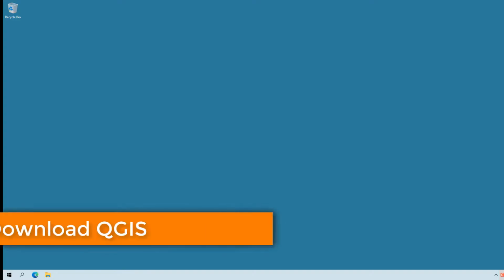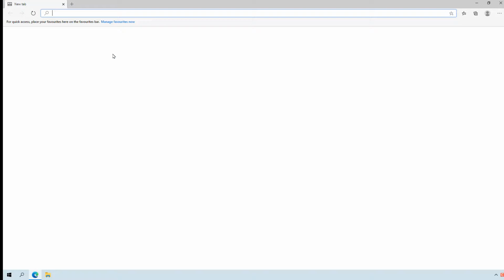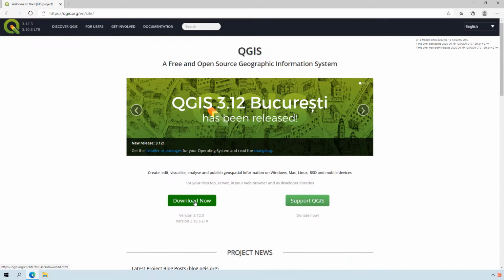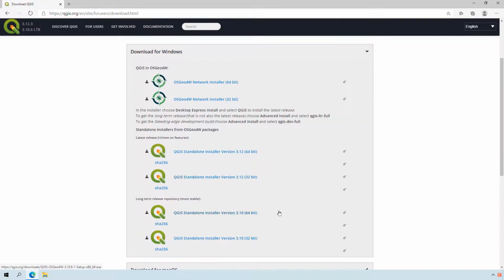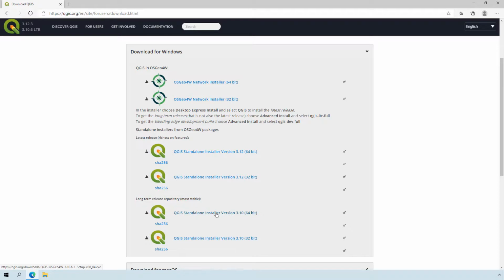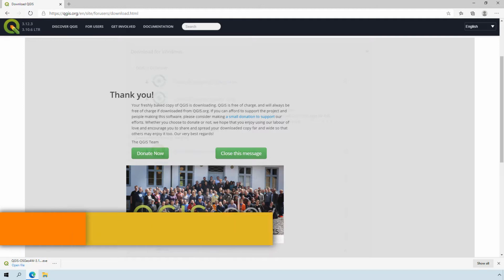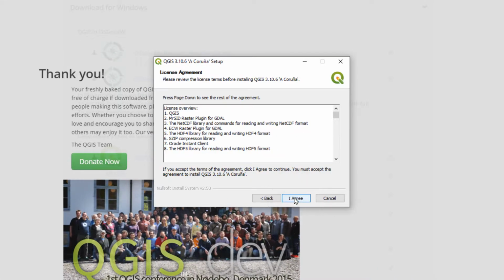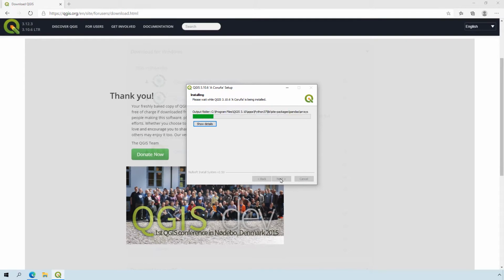How to Install QGIS, Windows version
How to install QGIS, Windows version. 2 minute tips series.